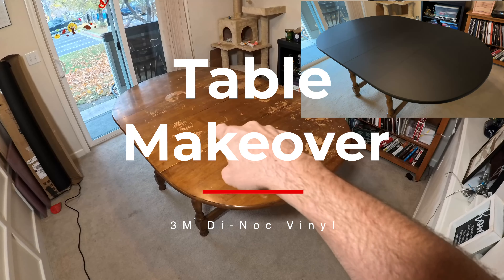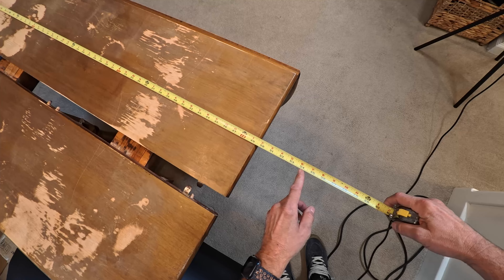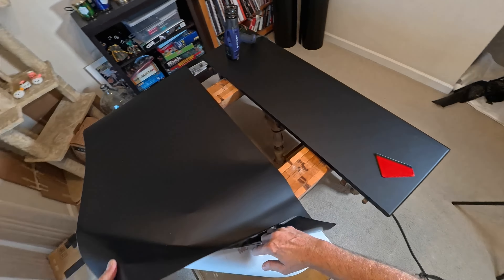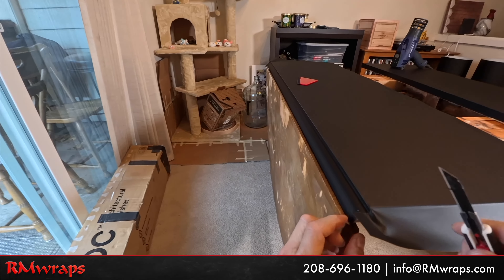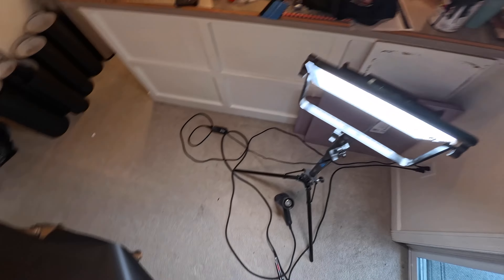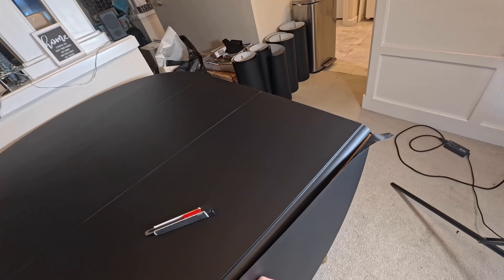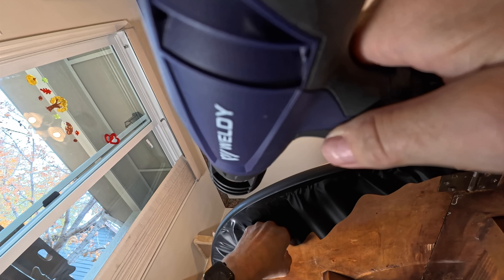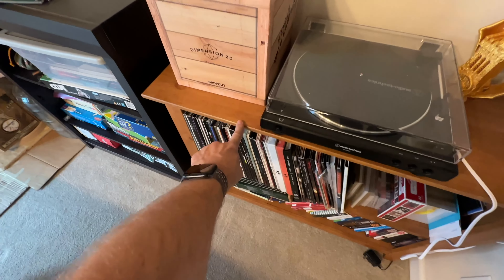How to Wrap a Wooden Dining Table with 3M Di-Noc Film | DIY Table Makeover Tutorial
Got a worn-out wooden dining table? Give it a brand-new look with 3M Di-Noc Architectural Film! In this DIY video, our professional vinyl installer walks you through the step-by-step process of wrapping a dining table with this durable, stylish film. Perfect for beginners and seasoned DIYers alike, we share essential tips and tricks to help you achieve a smooth, long-lasting finish.

What You’ll Learn:
Preparation: How to clean and prep your table for the best adhesion
Installation: Techniques to apply the vinyl film without bubbles or creases
Tools You’ll Need: Including squeegees, heat gun, precision cutters, and more
Finishing Touches: How to seal edges and ensure a professional-looking finish
Whether you’re covering up scratches or updating the look of your furniture, 3M Di-Noc Film offers a simple solution that transforms your space. Watch along and get inspired to refresh your table with a stylish, modern makeover!

Tools Randy uses.

Bodyguard Vinyl Wrap Cutting Knife

NT Cutter ABS Grip 30-Degree Multi-Blade Cartridge Knife